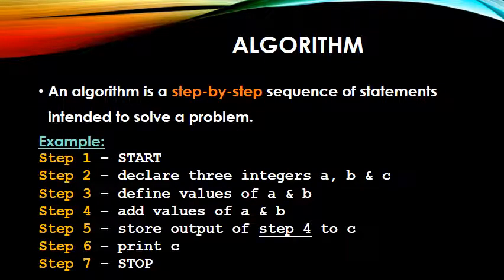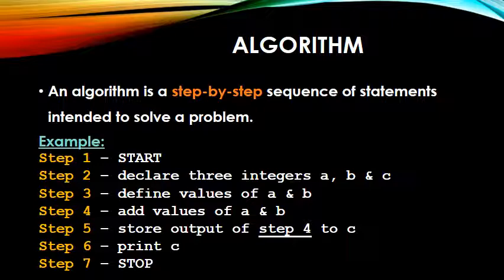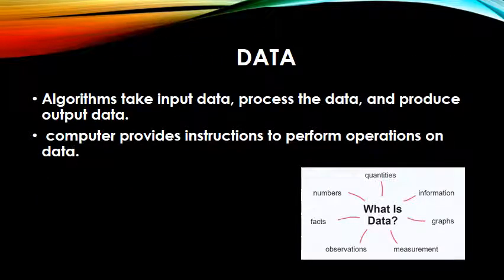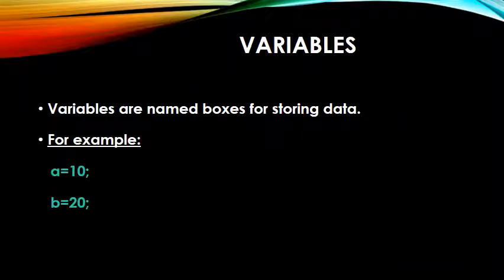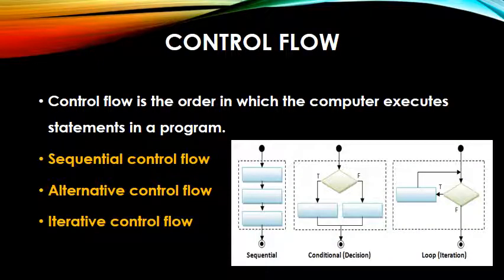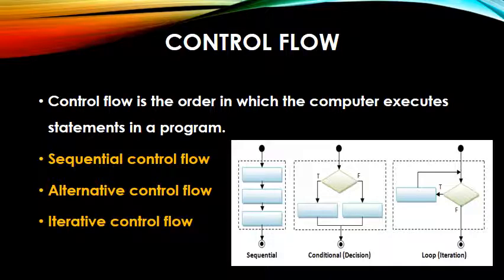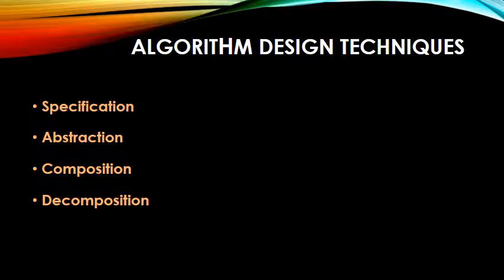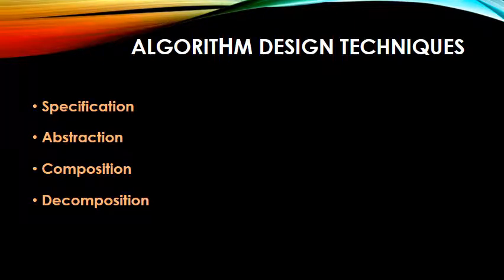Specification and abstraction chapter-6